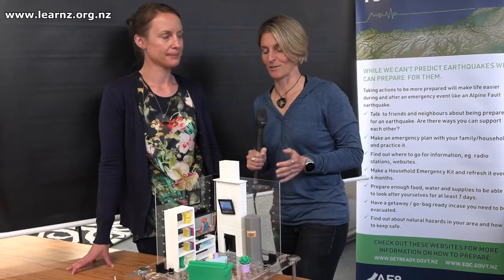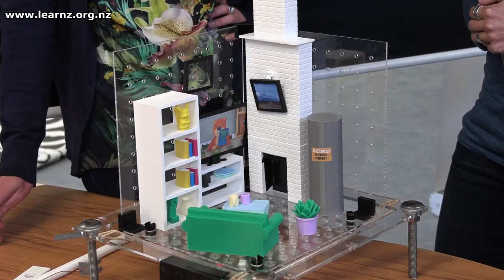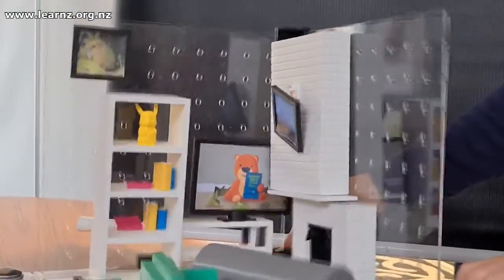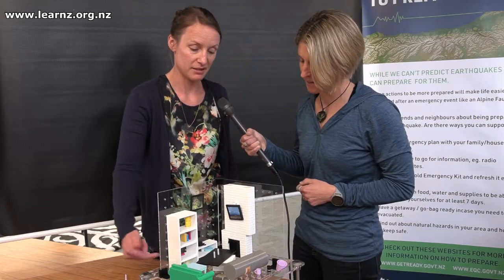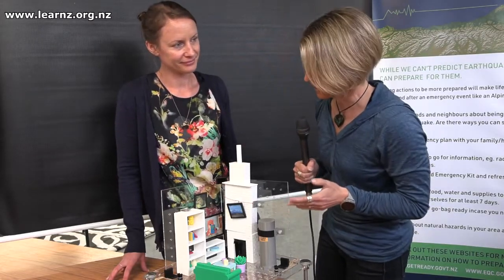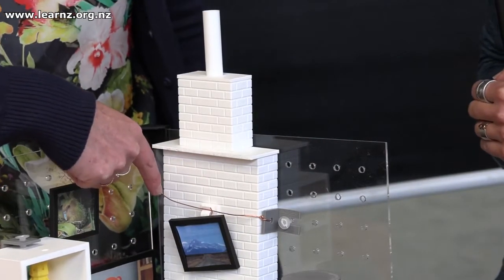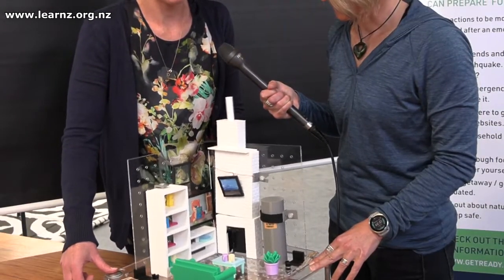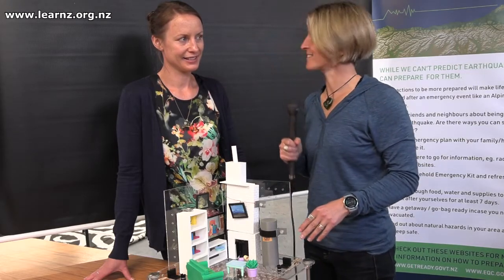Quake Safe Your Home: LEARNZ Alpine Fault online field trip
Use a model and shake-table to see how you and your whānau can fix and fasten items in your home to make it more quake safe.